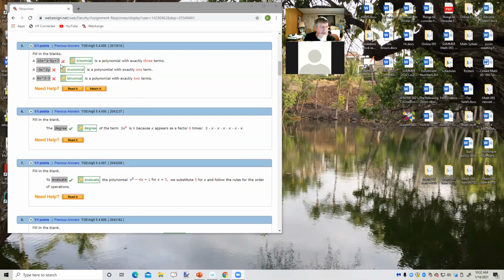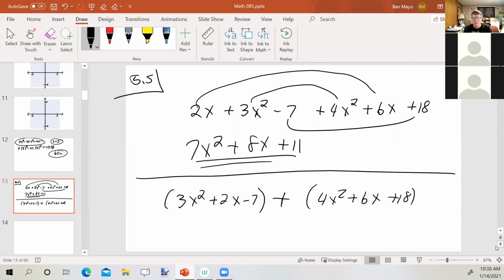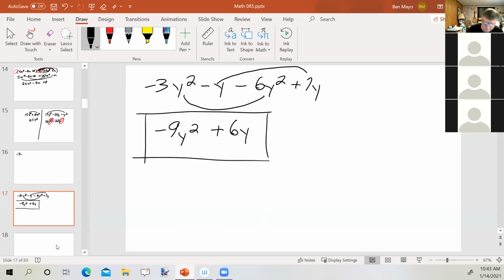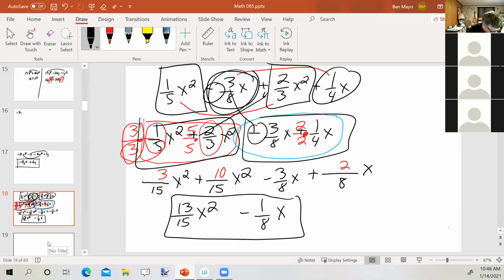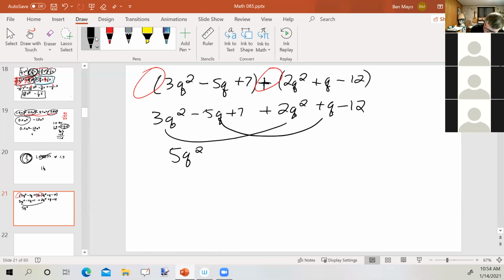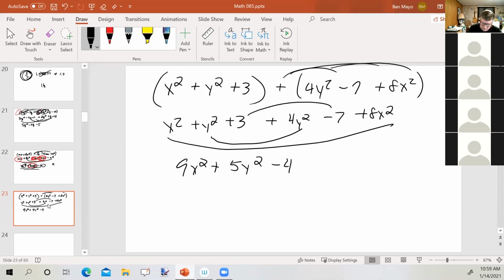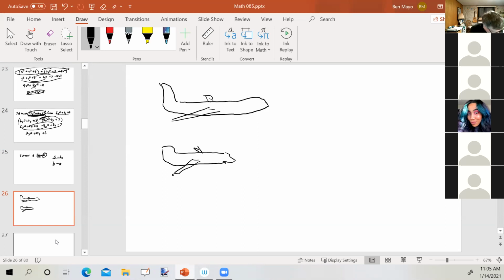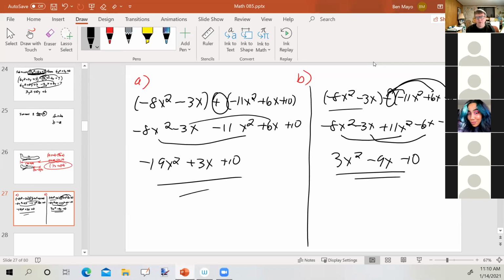Math 093 Winter 2021 Section 5.5